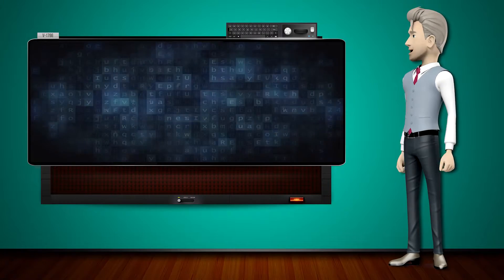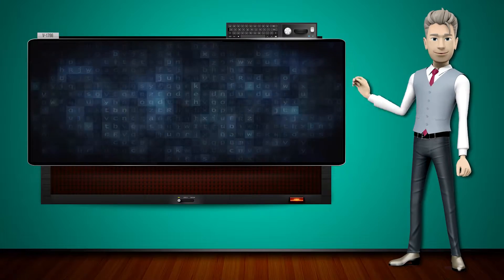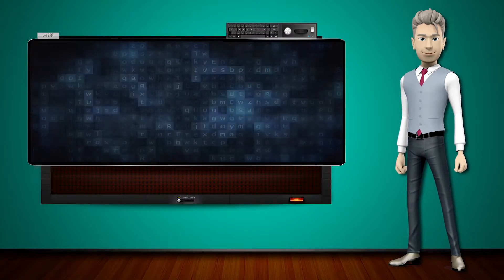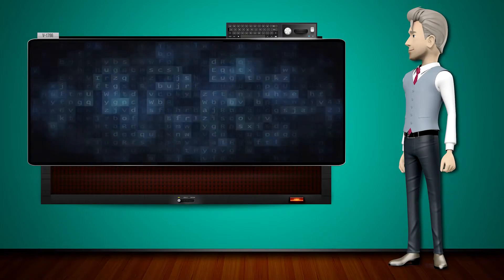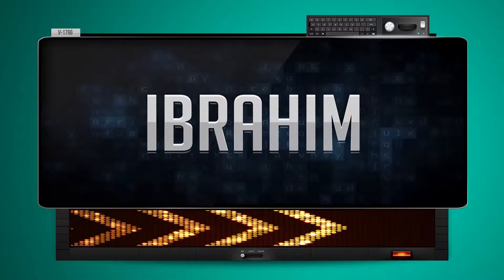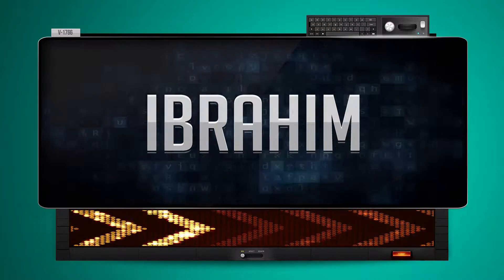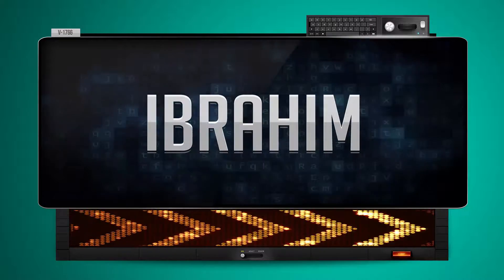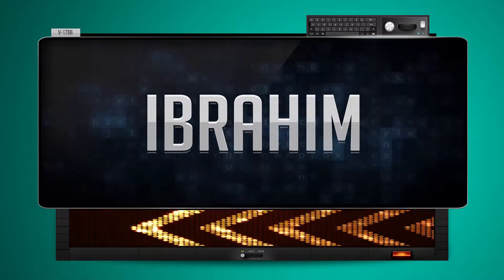IBRAHIM - How to say it Backwards